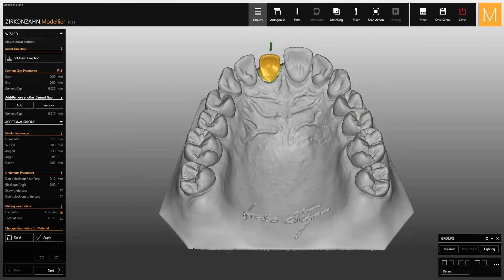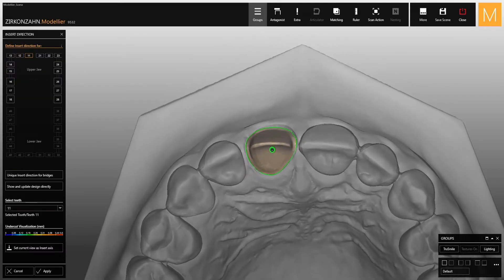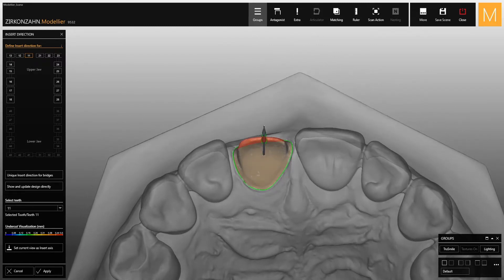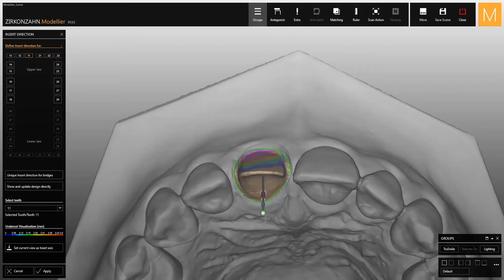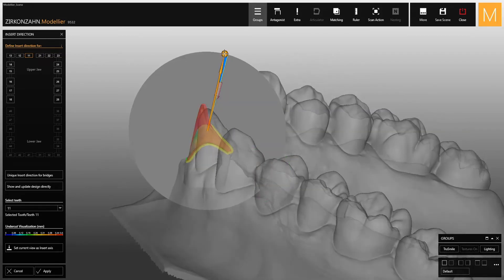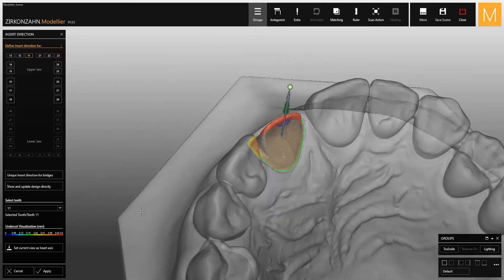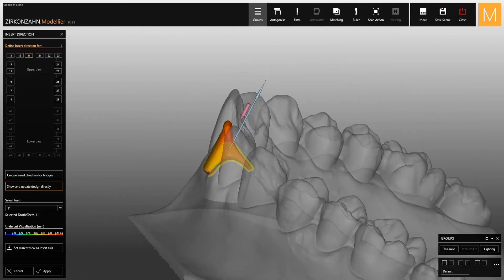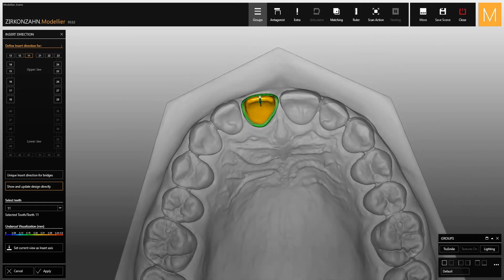Improved options to set insert directions in Zirkonzahn.Modellier | Zirkonzahn.Software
In this tutorial video, we show you the improved options available in Zirkonzahn.Modellier to set the correct insert direction in your restorations.